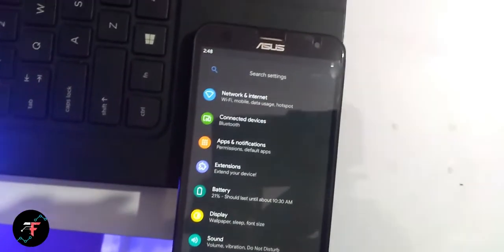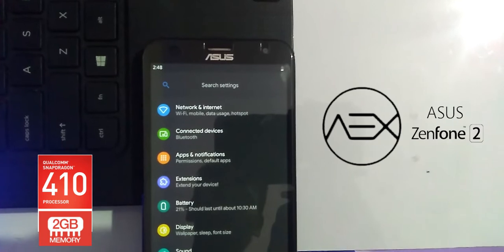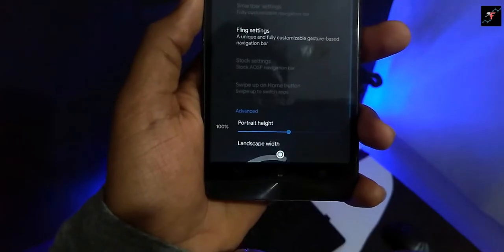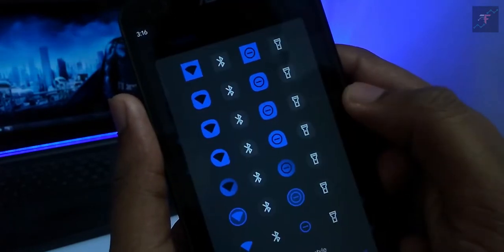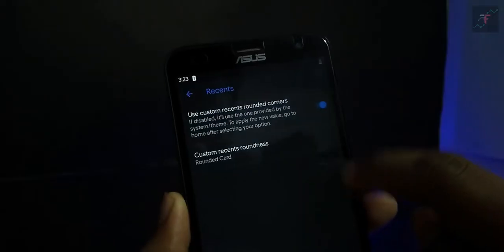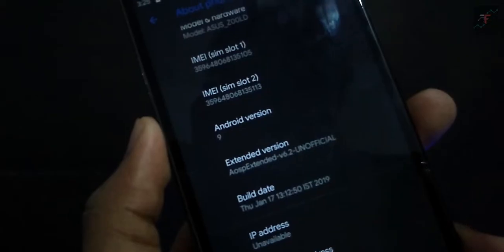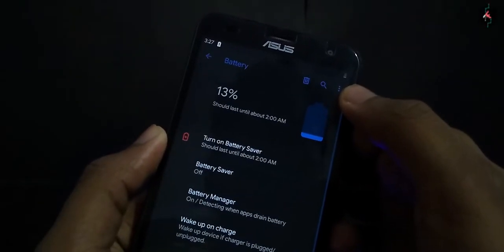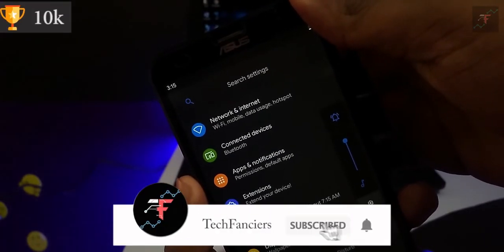Unofficial Latest AOSP Extended 6.2 Rom for All Phones - Tasty PIE || How it feels?💣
Unofficial Latest AOSP Extended 6.2 - Tasty PIE || How it feels? || AEX 6.1 || January 5 Security Patch || Latest Build for Asus Zenfone 2 Laser || New Custom Rom

Hey There, How was doing? This is Kali from Techfanciers
And after a quite a long time we are again in the series of in-depth look EP 15.
So, in this video, we will be taking a look at the latest AOSP Extended 6.2 which is based on Android Pie 9.0.
Also, this is the first Rom that we are taking a look at the Android pie. Get Excited? Well, let’s Watch the video!

//Links//
AEX 6.x Development (Asus ZOOL/ZOOT)

Asus Zenfone Lite L1